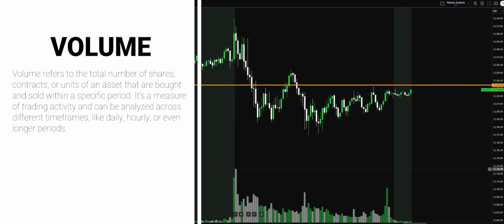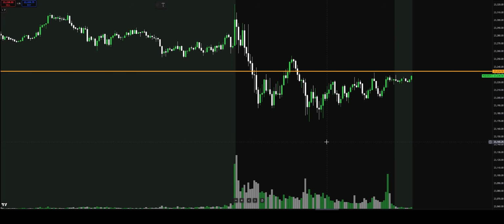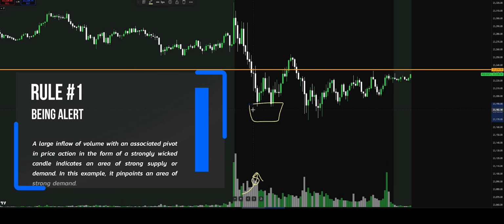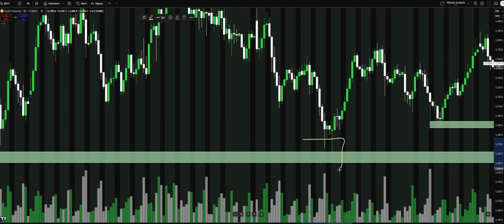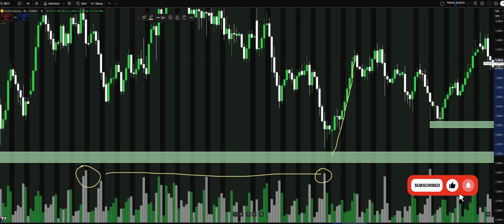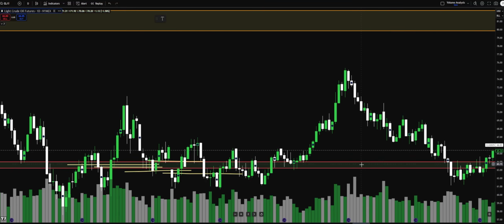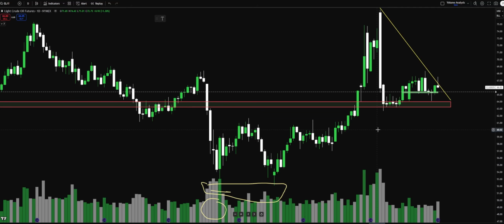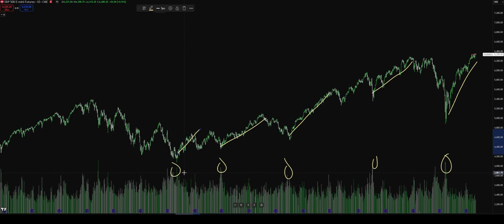Become Profitable Using Volume!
Don't know where to start or are you lost with your trading? Start here! Volume is the first indicator we all see when we open our charts yet its the most overlooked. Volume is the key to unlock your trading future.

🏆 Home of the #1 trading community! We specialize in volume based concepts to help you better understand market action!

👉Join the best prop firm: TakeProfitTrader
📌Daily Payouts
📌Reset Funded accounts and skip going back to evals
📌Code: OMTPT